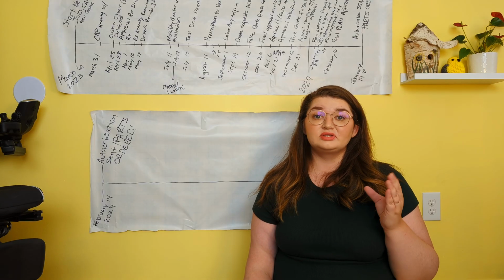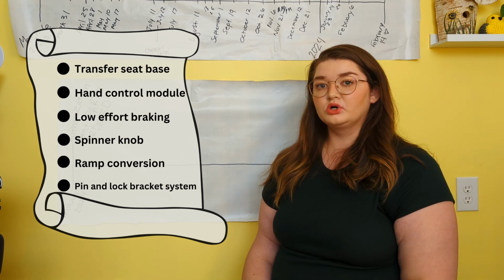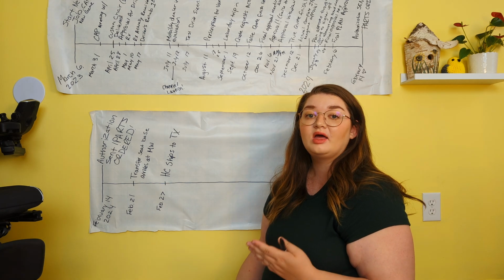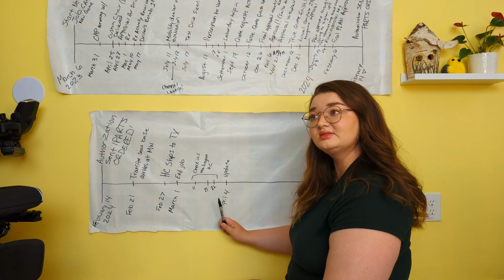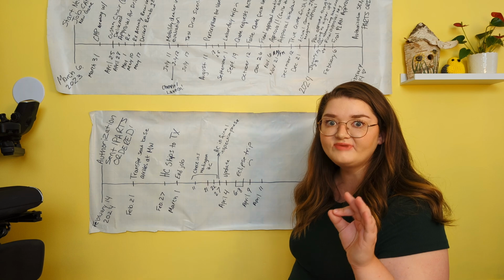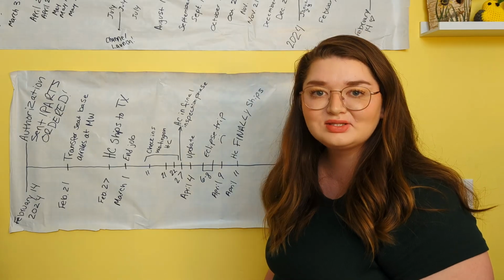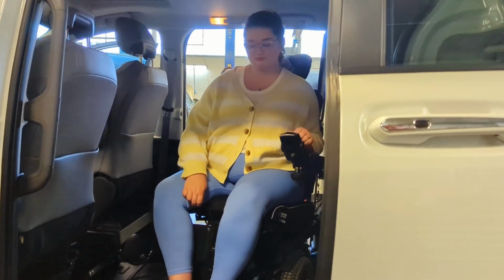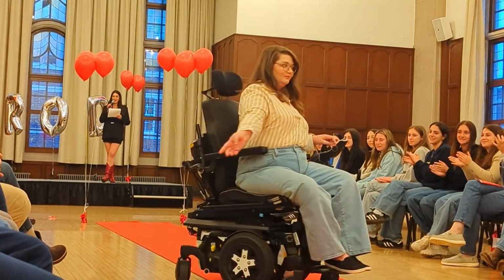How to Buy a Wheelchair Van (unhinged deep dive) | Part 3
It's time to wrap this story up! Welcome to Part 3.

Like my new graphics?? Courtesy of Finch Multimedia